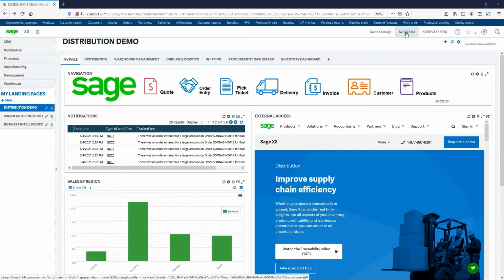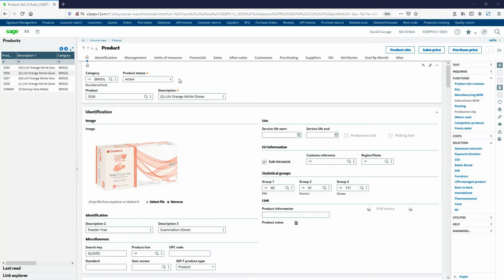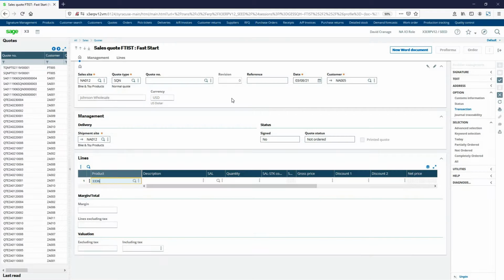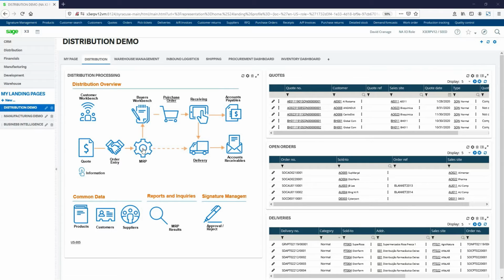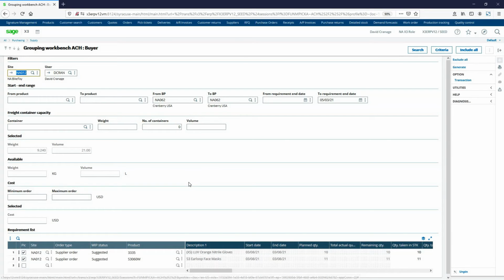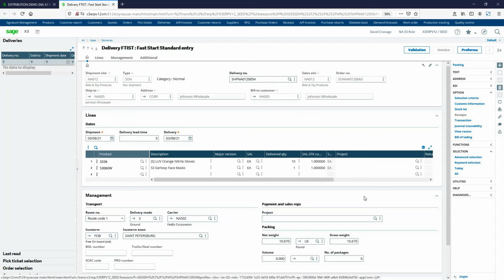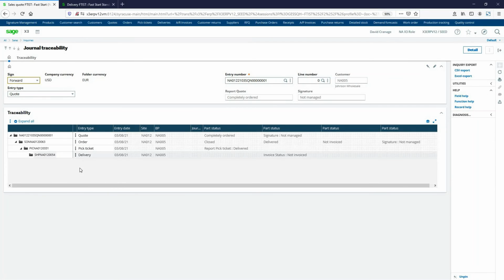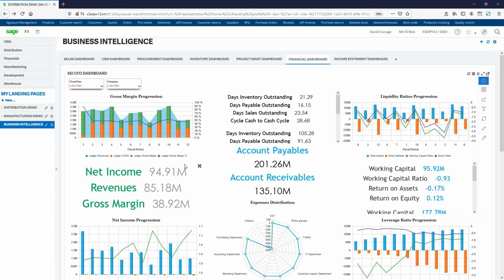Video #3 Sage X3 Vertical Market Demo Series Wholesale Dist